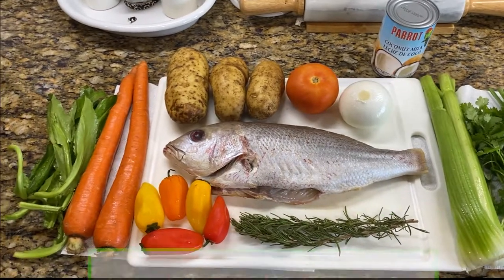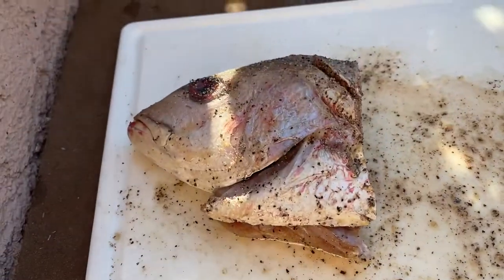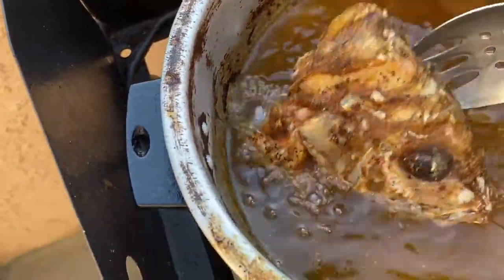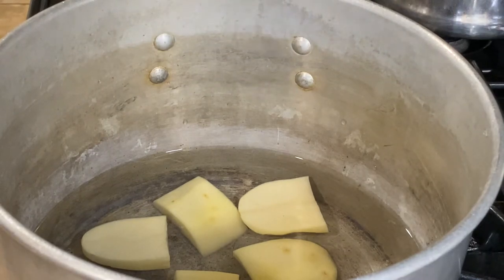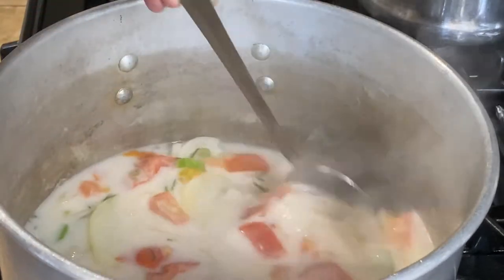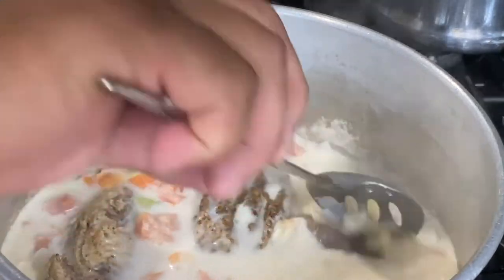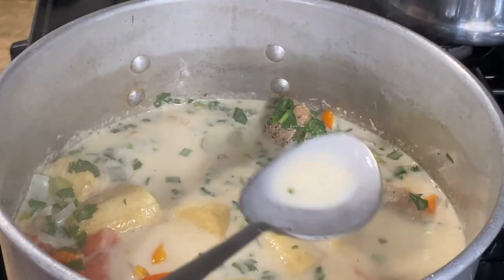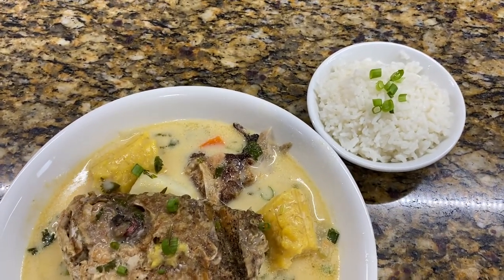Red Snapper Belizean Serre / Umar’s Inspired Belizean Serre / Coconut Fish Soup